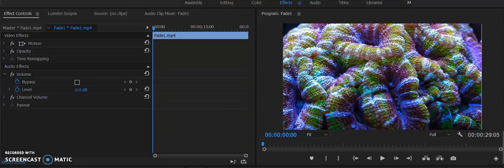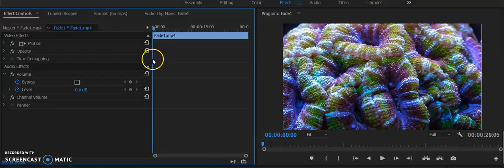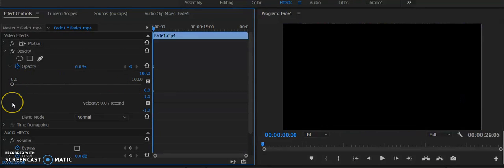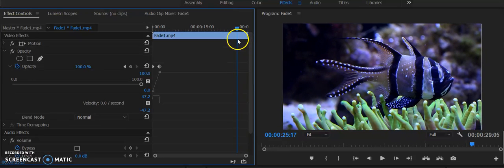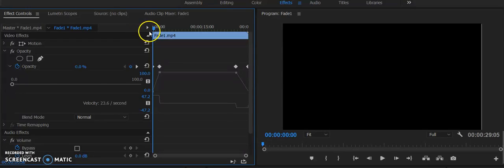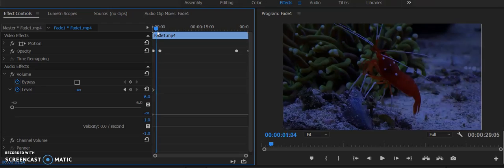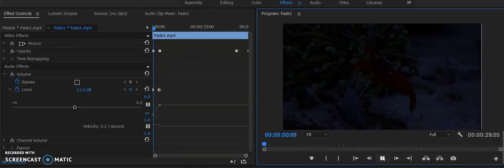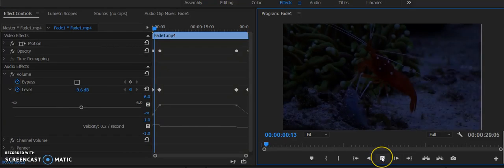FadeIn FadeOut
Fade In and Out Premiere Pro